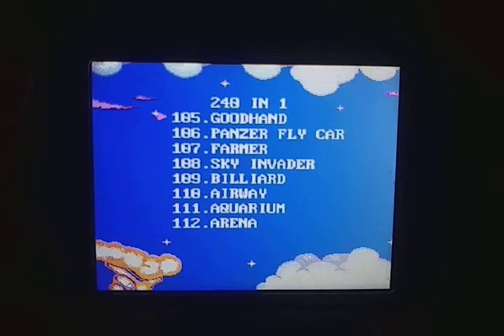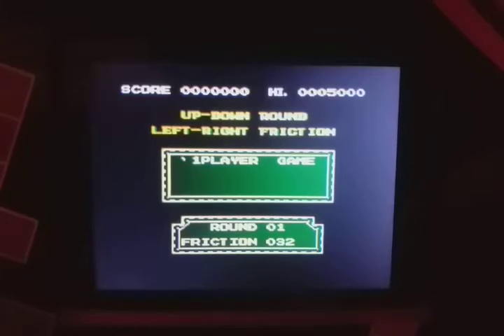Red 5 Retro Mini Arcade Game #109 Billiard